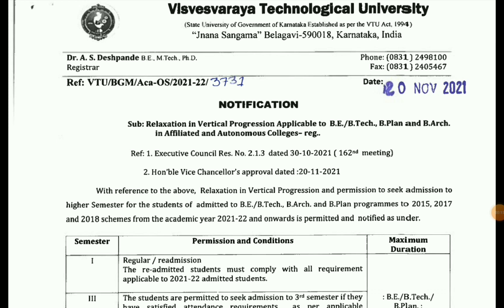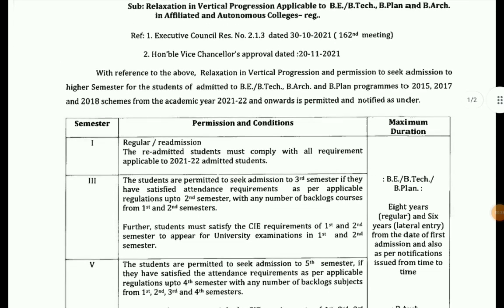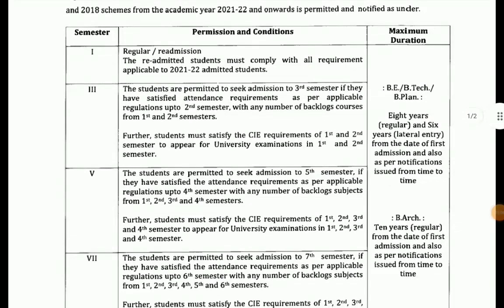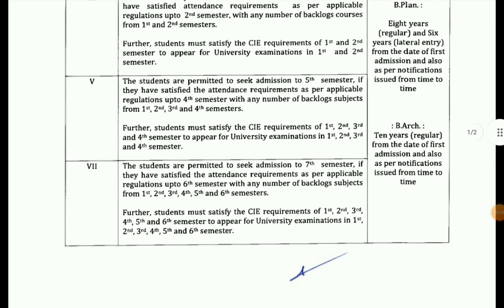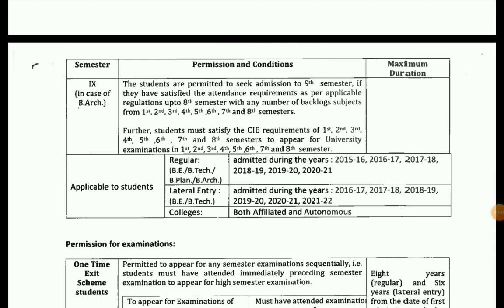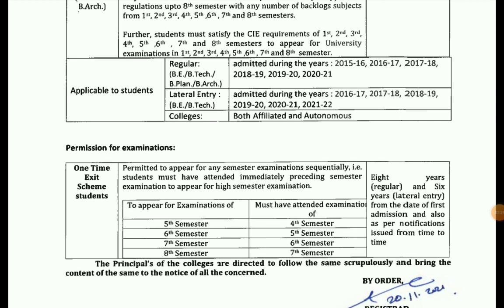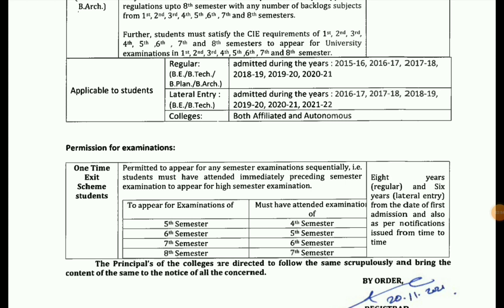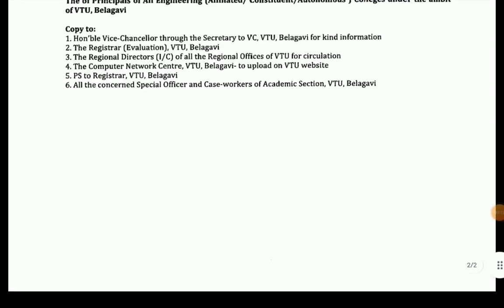VTU UPDATE GOOD NEWS FOR STUDENTS|students solution